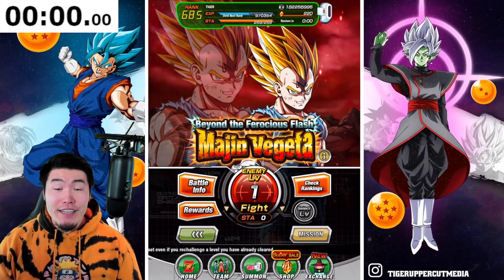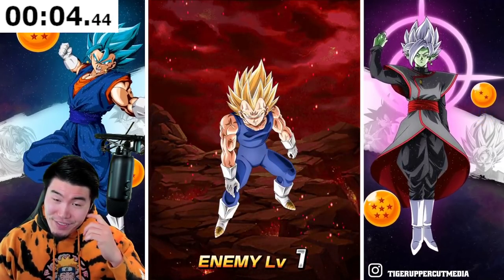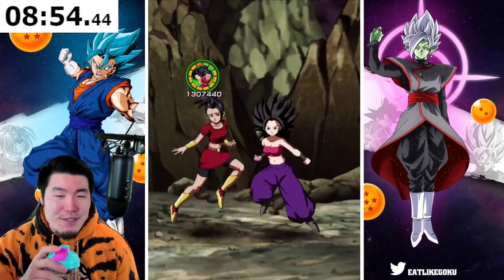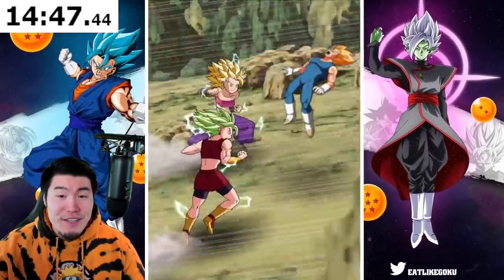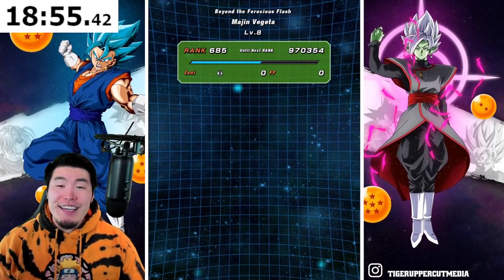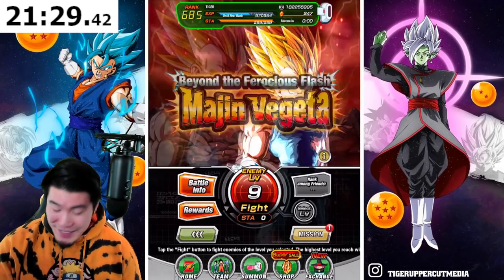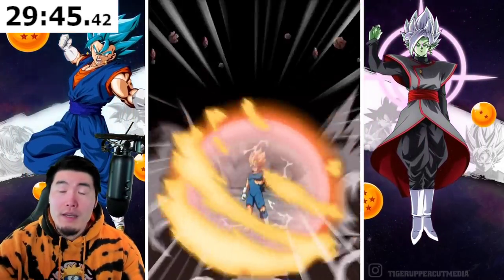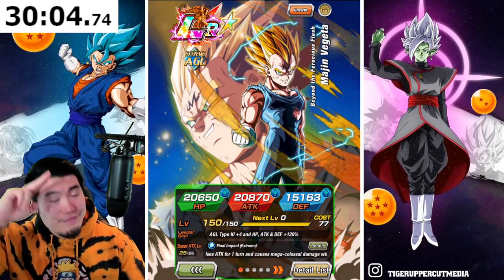THE DARK PRINCE AWAKENS! LR Majin Vegeta Extreme Z-Battle Event Levels 1-30 CRUSHED! (Dokkan Battle)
LR Majin Vegeta's Extreme Z-Awakening is here! Can you finish his event faster than me? Let's find out!